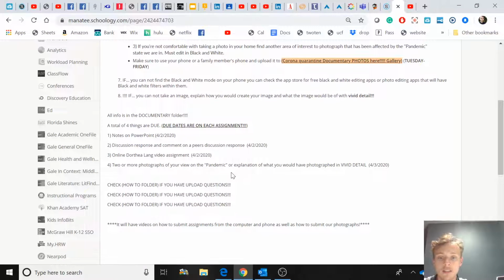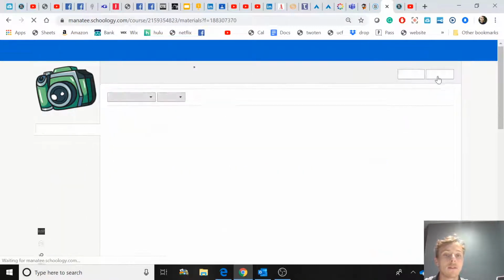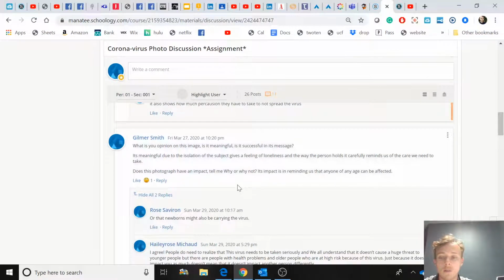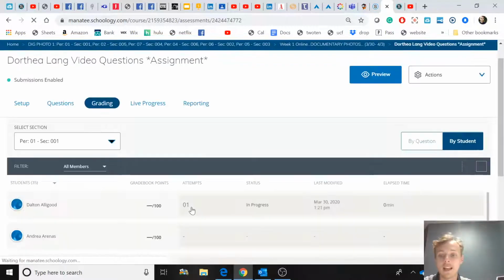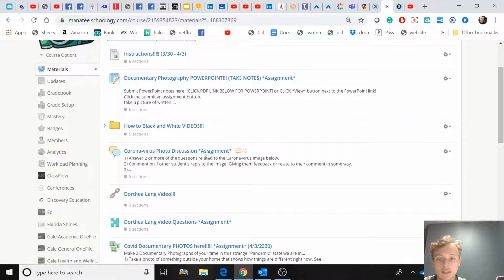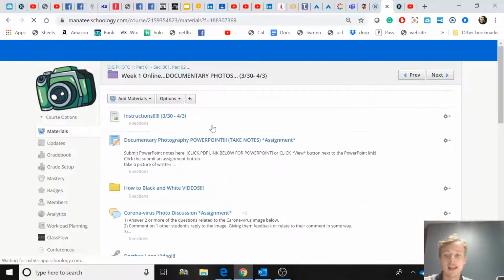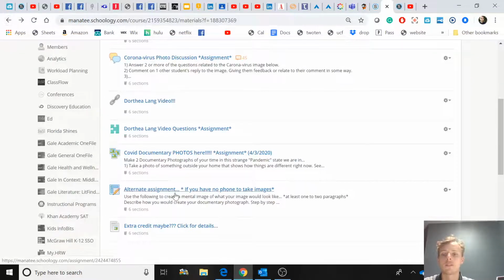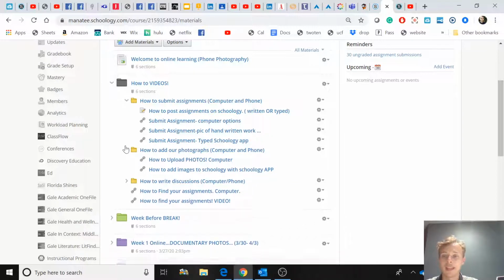Detailed walk-thorugh of our Schoology Elearning